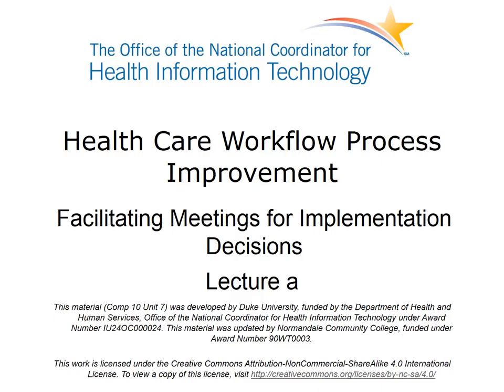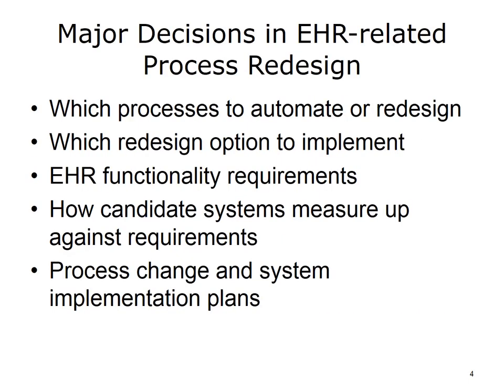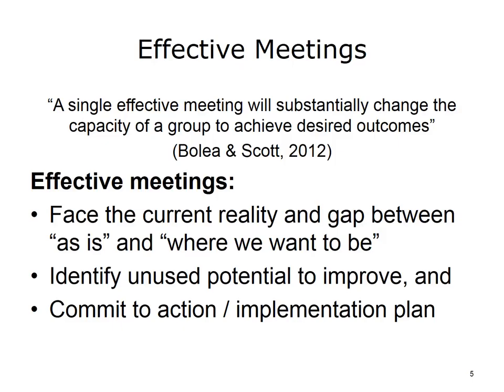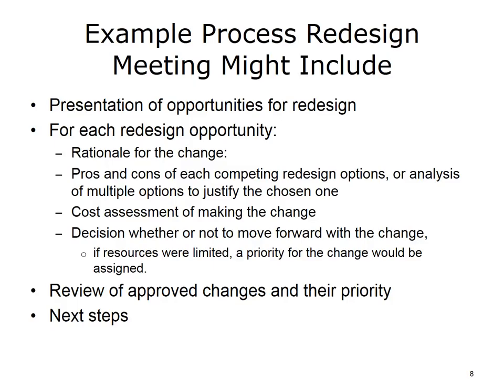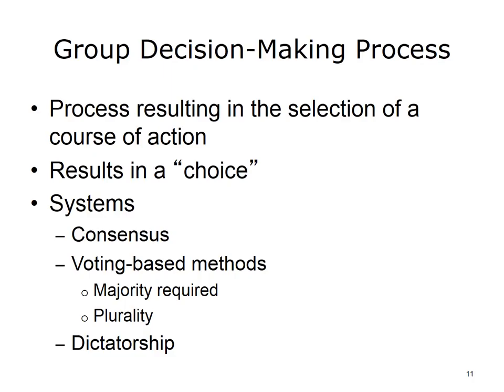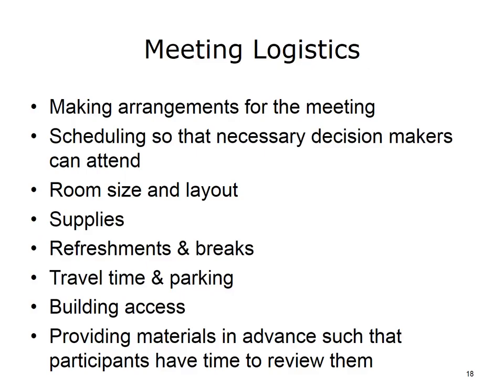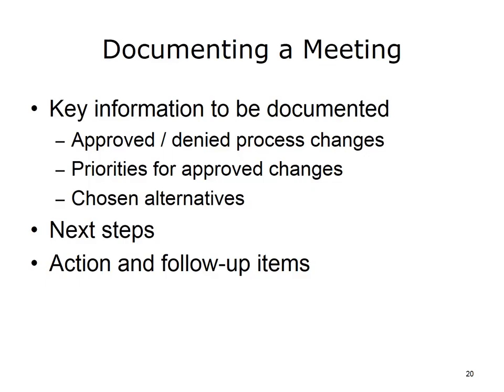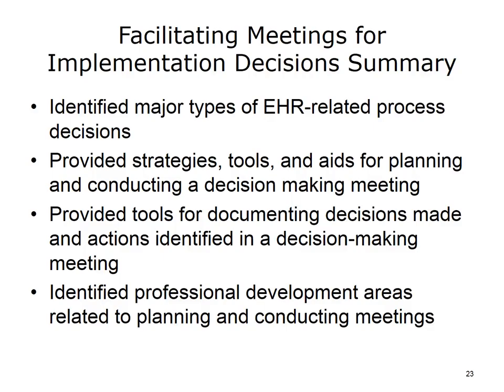comp10 unit7 lecture video